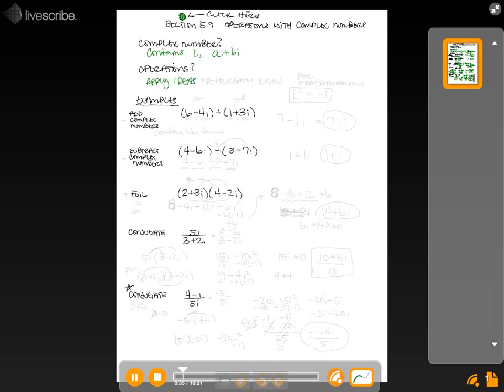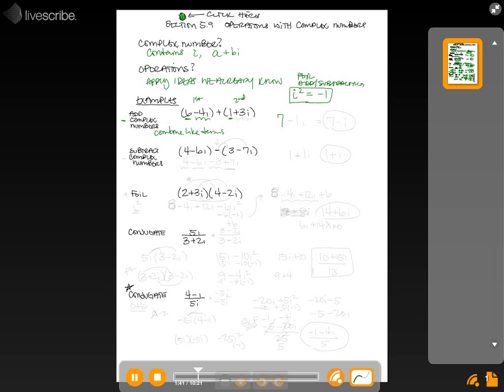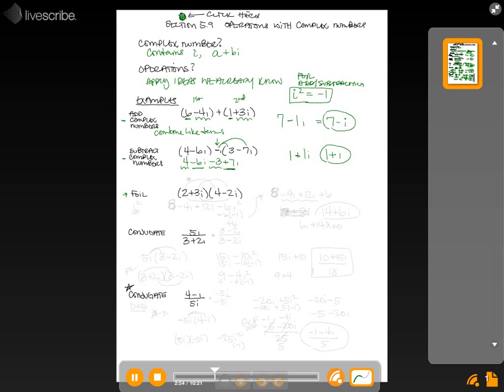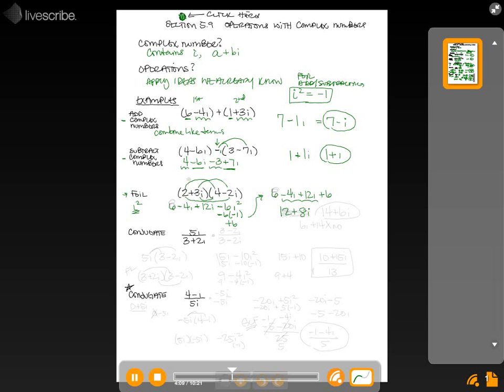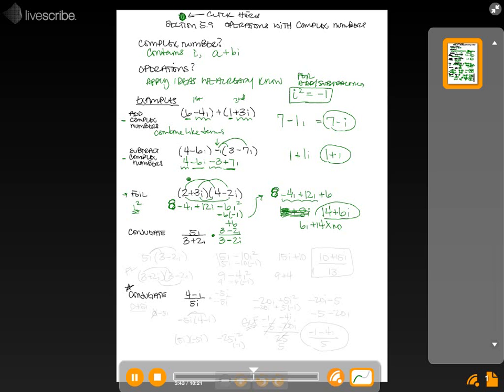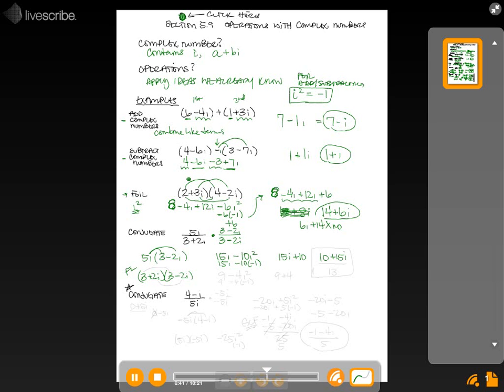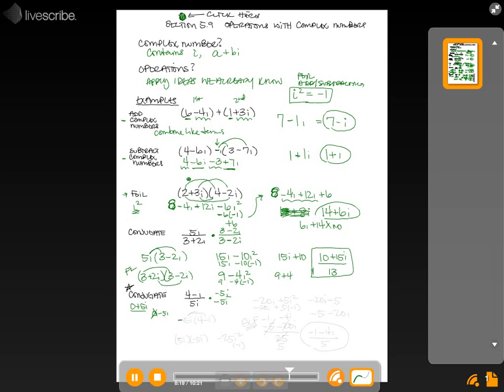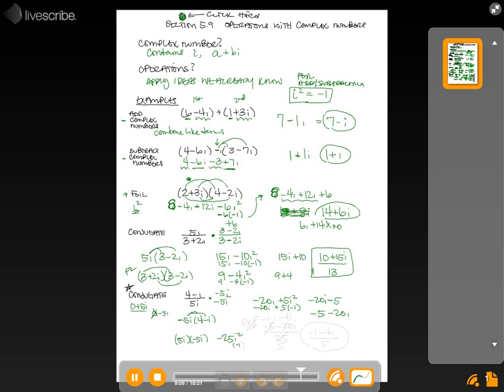Section 5.9 - Operations with Complex Numbers